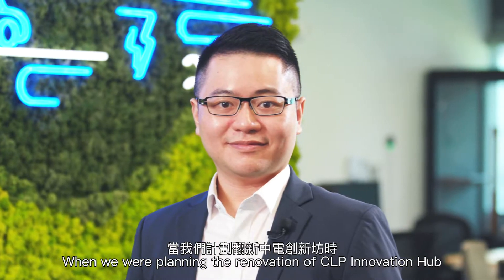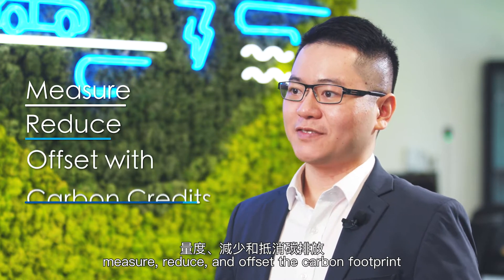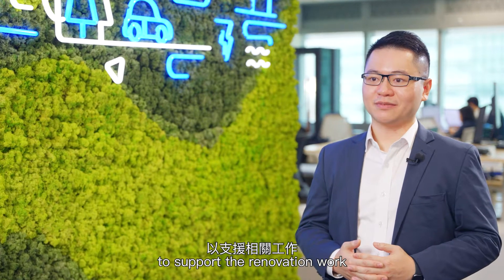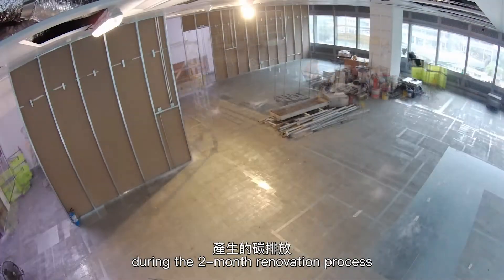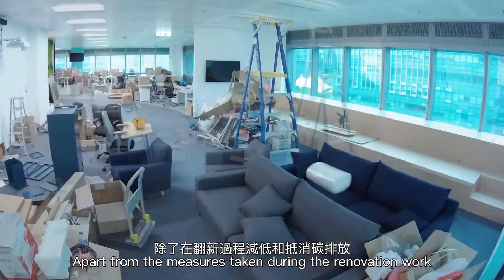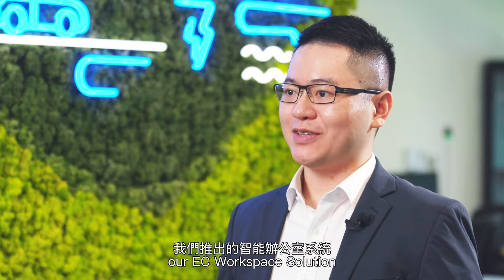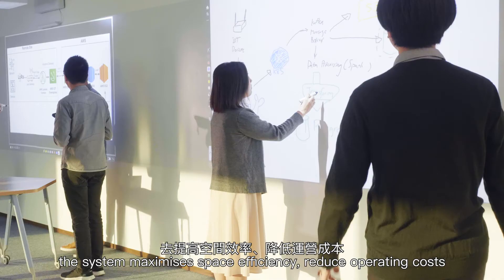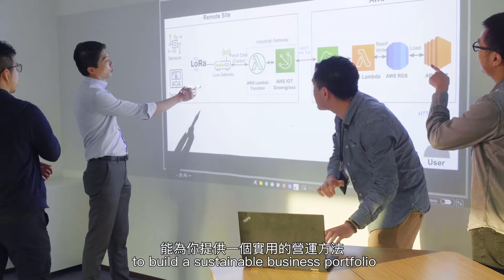Smart Energy Connect | CLP’s Carbon Neutral Office Project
We have moved to a new office at the heart of Hong Kong Science and Technology Park! Thanks to our teams and the strong client relationships that got us to where we are today!

When we moved, we had a clear objective: to limit the environmental impact while ensuring a smart, productive workplace. We were glad to have Shui On's help with renovation, who worked closely with us on keeping our carbon footprint to a minimum. This is another example of how we are minimizing our carbon footprint.

We will continue to be a living laboratory as well as an innovation hub that incubates a suite of latest energy solutions. We hope our journey will be a practical example for you to replicate a workplace that is comfortable, functional and green all at the same time.